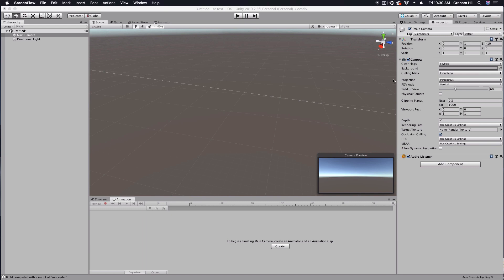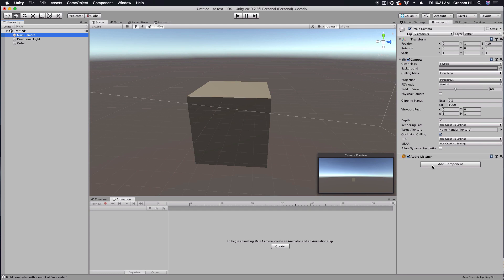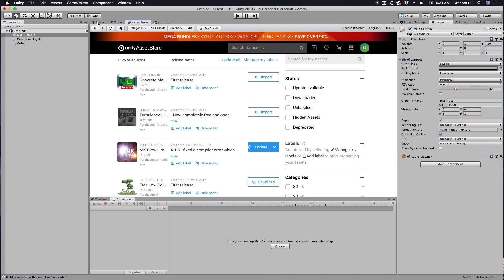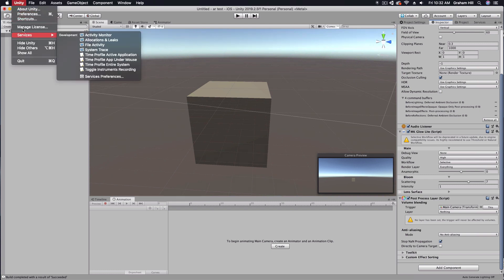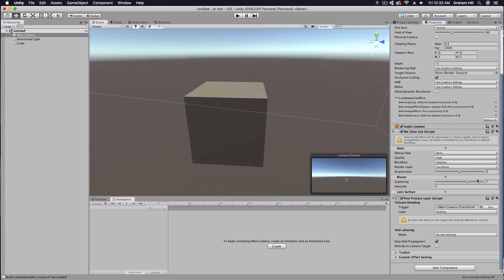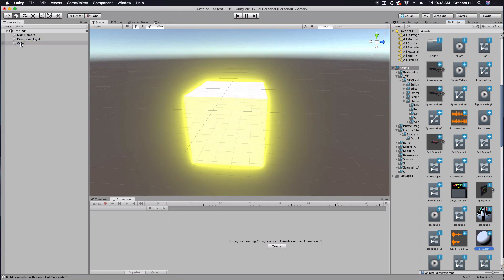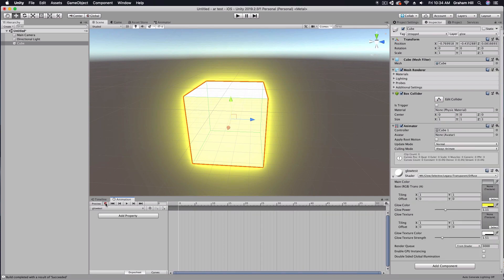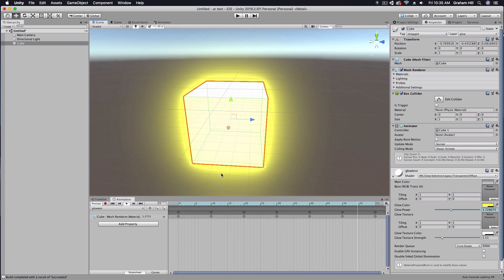Create great Object Glow and animate lights in Unity in minutes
Want to easily create glow for your objects, models, or characters inside of Unity? This video tutorial will show you how you can quickly achieve a great looking result. The tools needed:

MK Glow Lite (available on Unity Asset Store)
Post Processing Stack (Available on Unity Asset Store)
Unity (free to download)